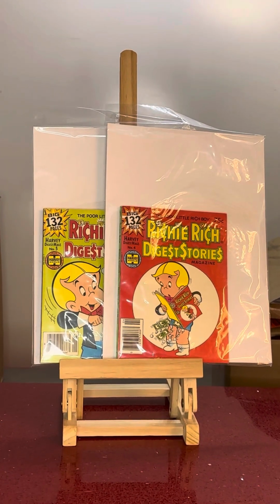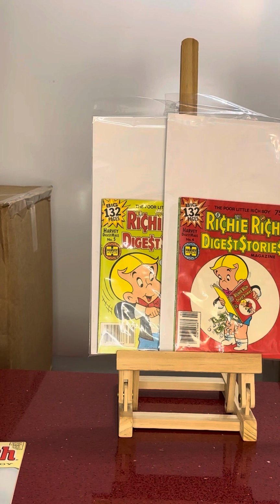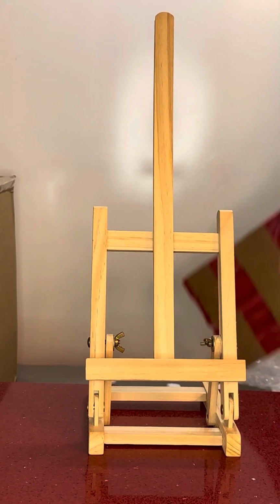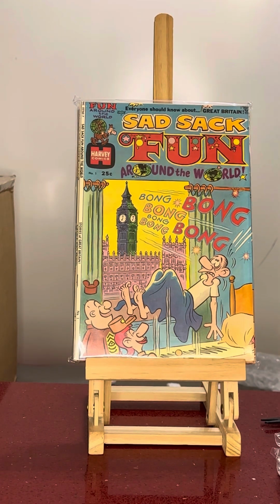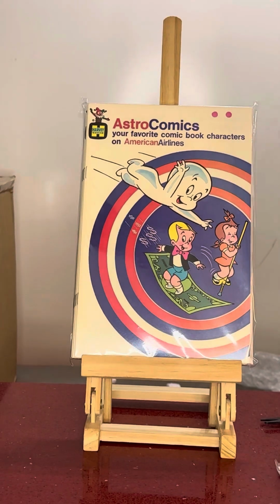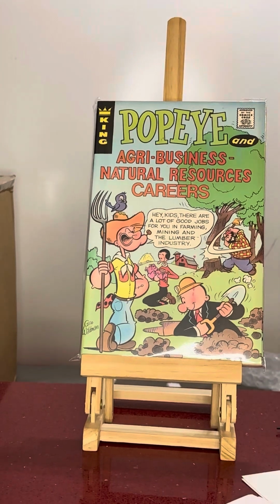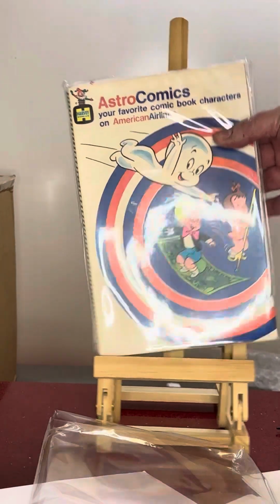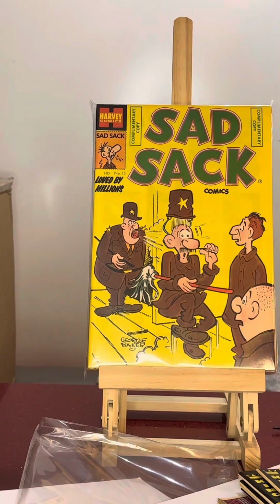Unboxing raw Harvey file copy comics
Bought some at an auction !! Unboxing them and talking about file copies …. comicbooks comics unboxing danstattooshop dangolebiewski harveycomics filecopycomics.